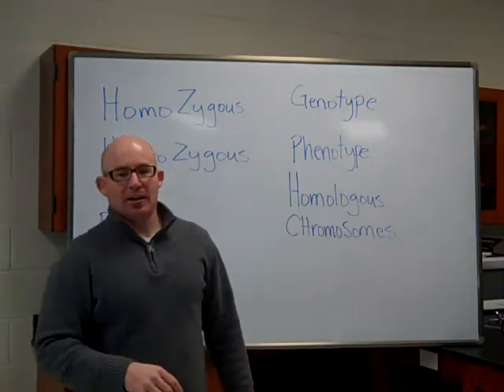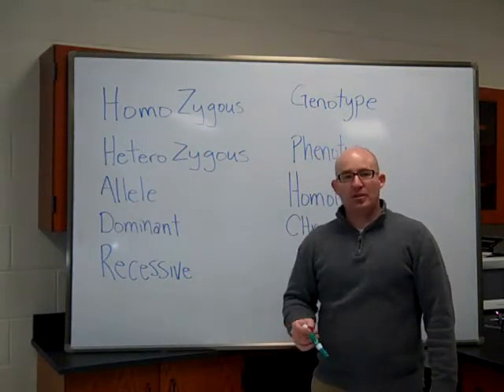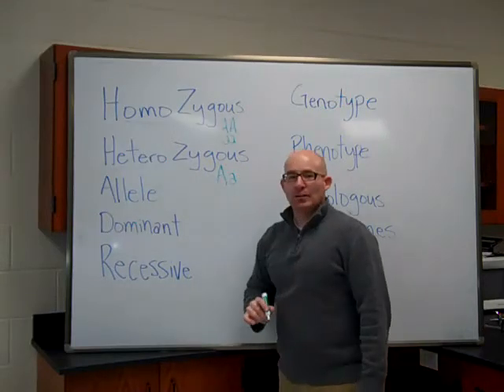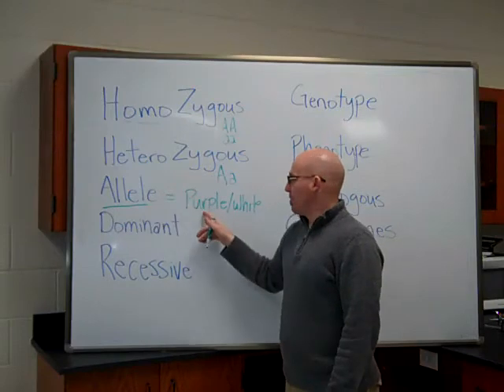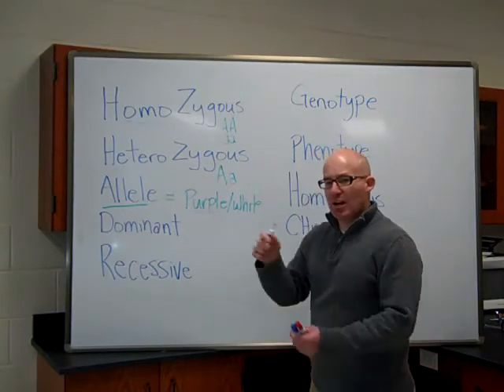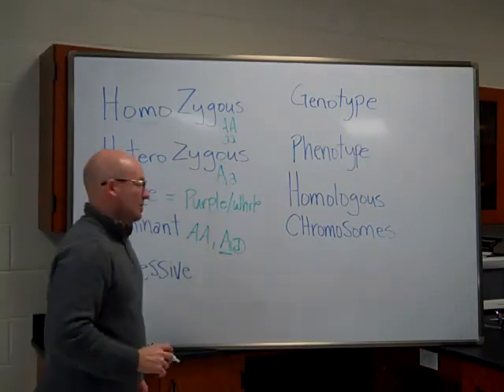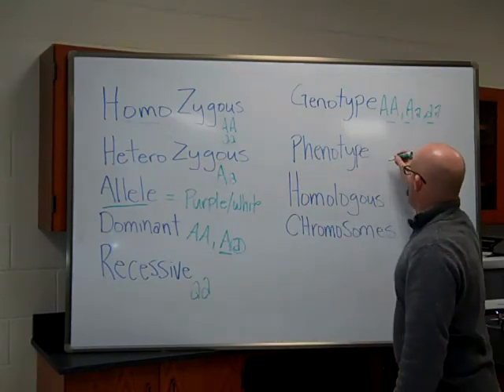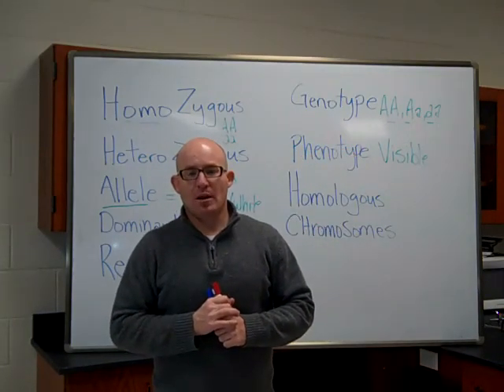Bald Man Presents.. Wierd Key Terms w/ Inheritance